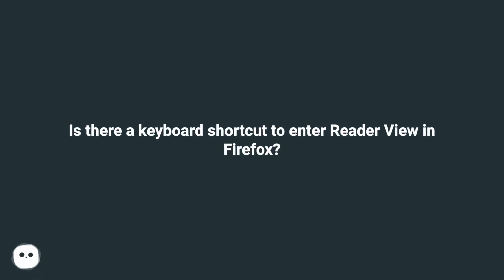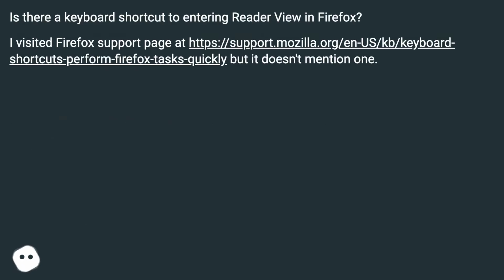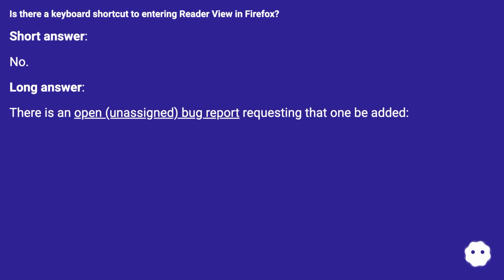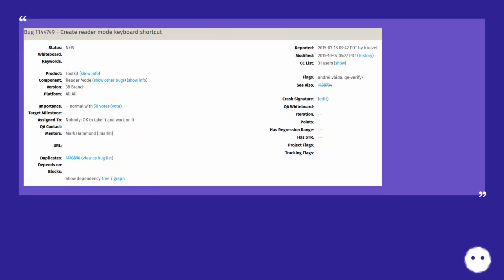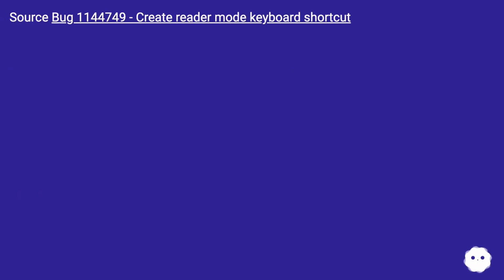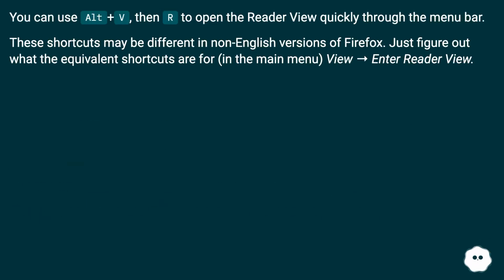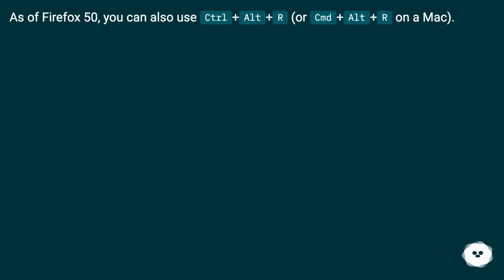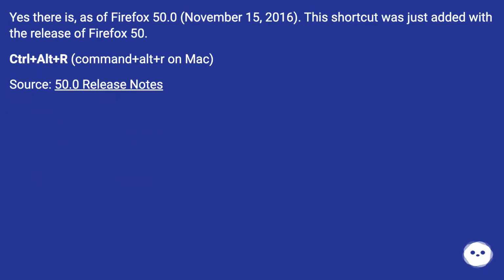Is there a keyboard shortcut to enter Reader View in Firefox?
Chapters
00:00 Is There A Keyboard Shortcut To Enter Reader View In Firefox?
00:18 Answer 1 Score 3
00:46 Accepted Answer Score 8
01:13 Answer 3 Score 6
01:32 Answer 4 Score 2
01:40 Thank you